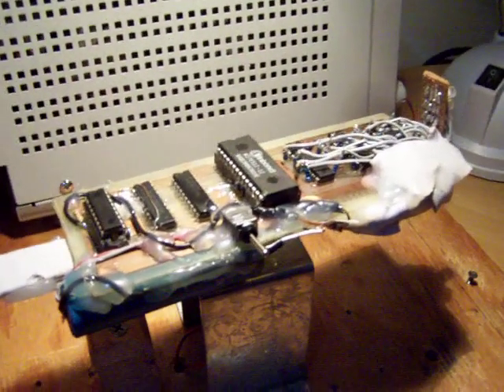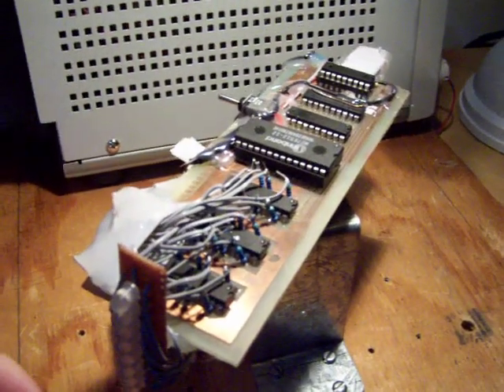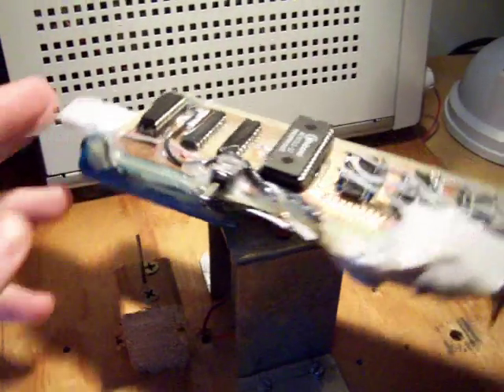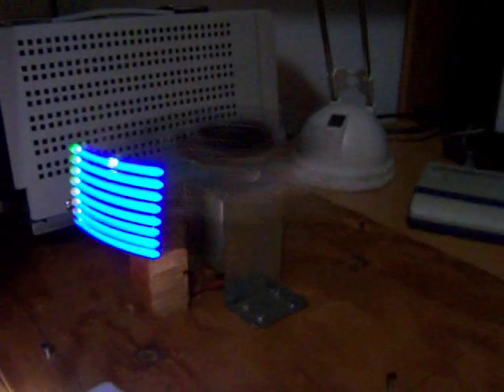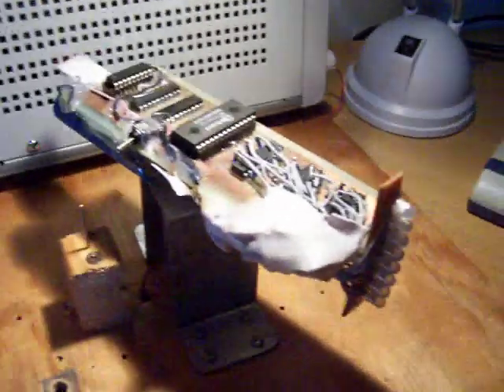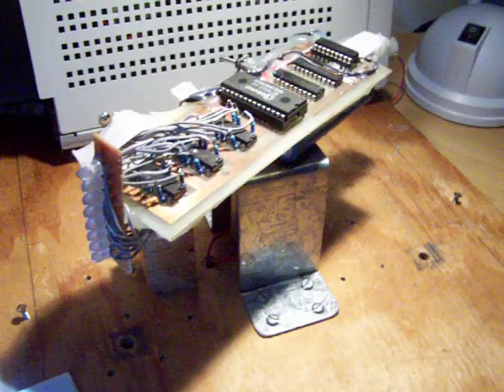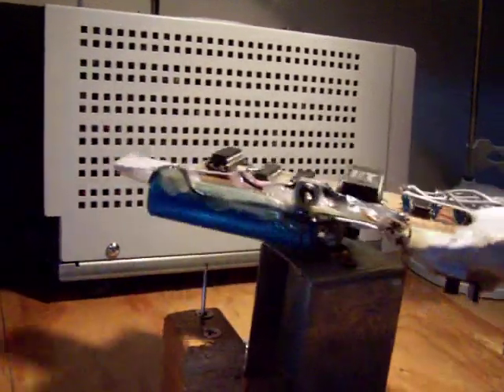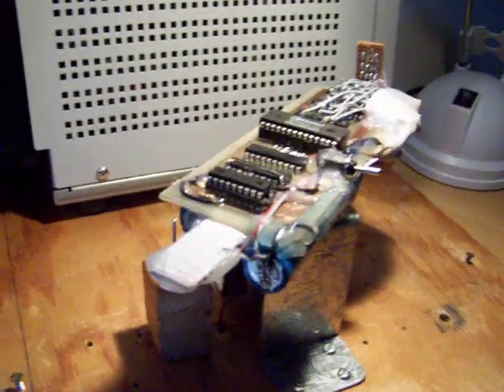A Flying animation on a spinning LED display.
Check out this flying animation on an 8 x 85 pixel spinning display. I made it using just 8 LED's and for those retro gamers out there - you may see a hint of a 1942 style game...